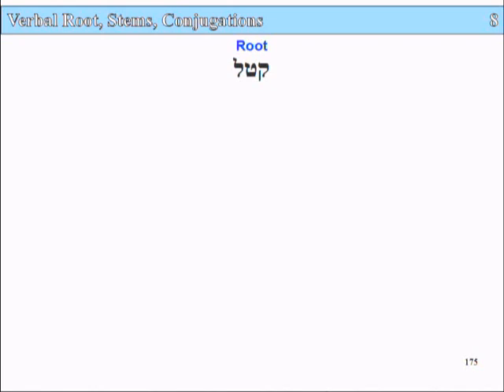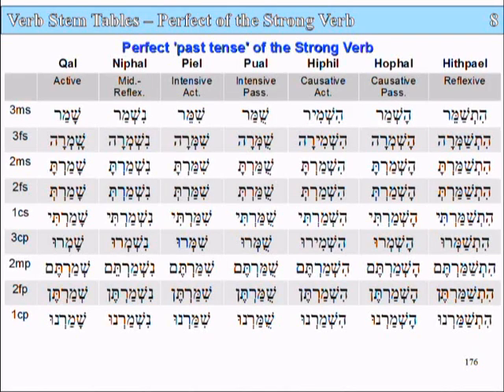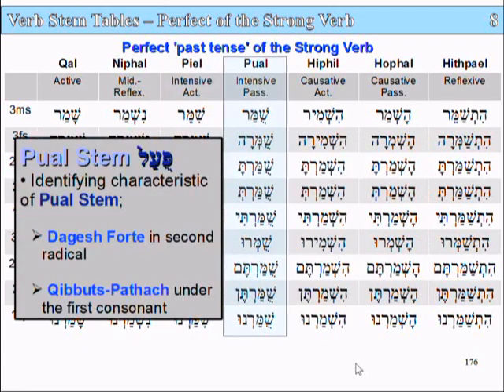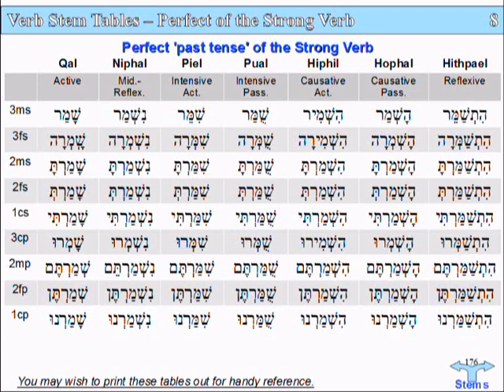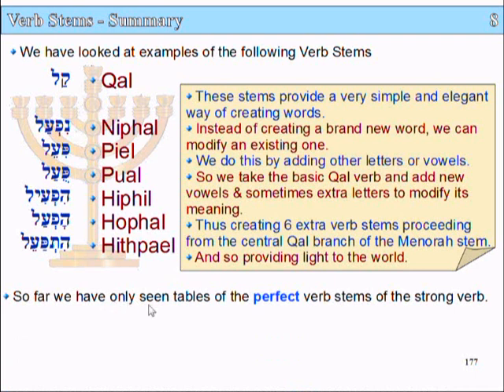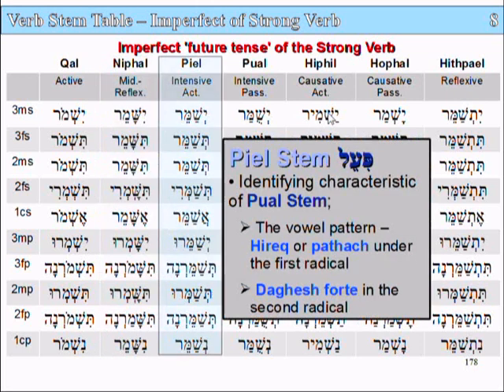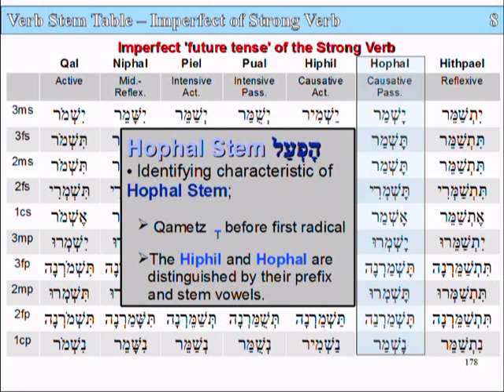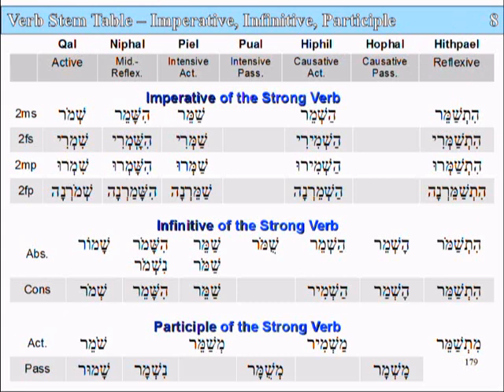Lesson 8 part 1 - slide 175 Verb Stems diagram, 176,177,178, 179